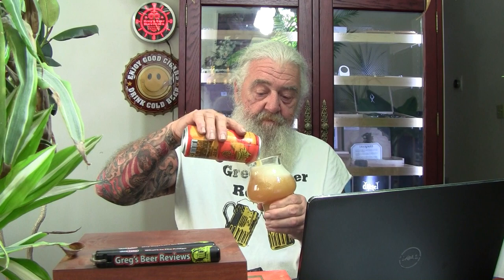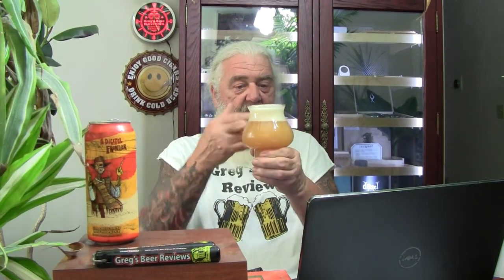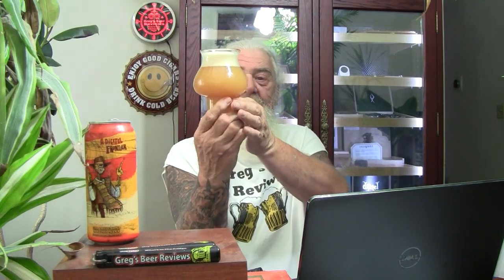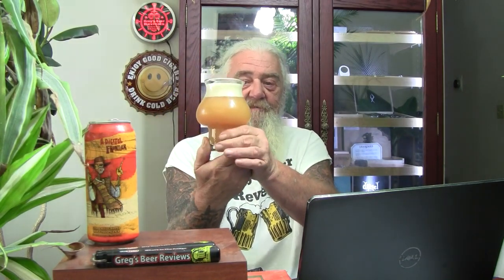Beer Review # 3924 Hop Butcher For The World A Digital Frontier Triple IPA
Hop Butcher For The World A Digital Frontier Triple IPA
my other Youtube channel - mrgregpuckett
BEER SCALE
1=UNDRINKABLE
2=Nasty=F
3=Poor=D
4=Average=C
5=80-84=B-
6=85=B
7=86-89=B+
8=90-94=A-
9=95-99=A
10=100=A+
CHEERS!